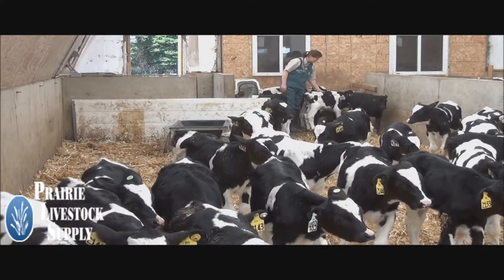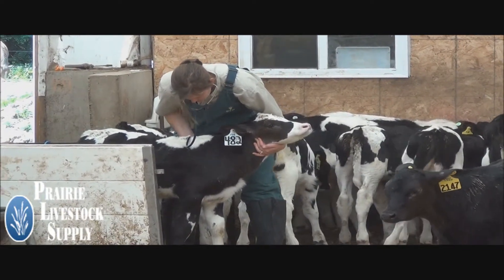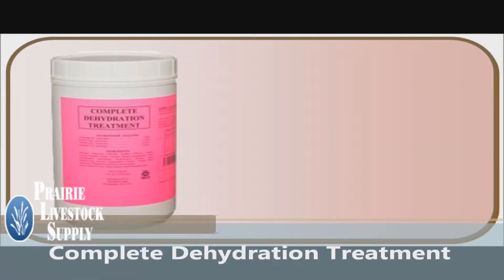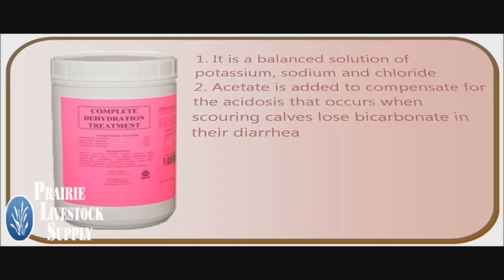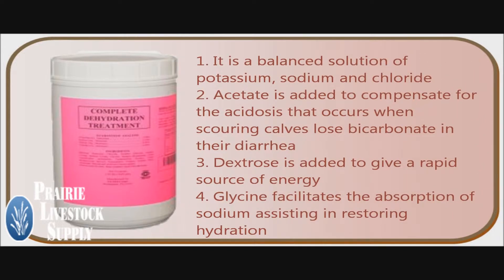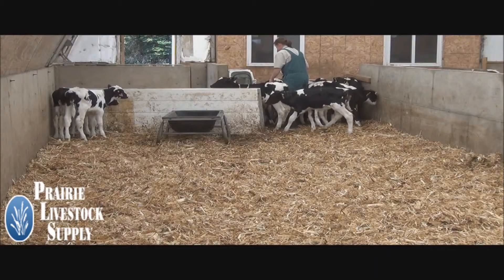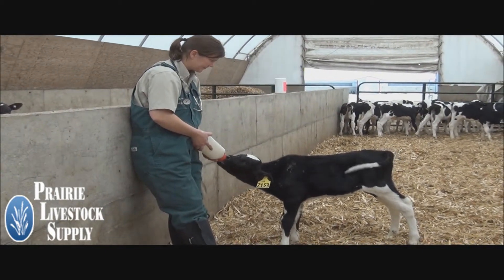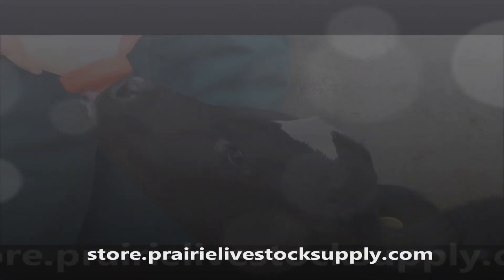Complete Dehydration Treatment (CDT)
Dr Sara Barber explains the health benefits and ease of use Complete Dehydration Treatment has for both dairy and beef calves.